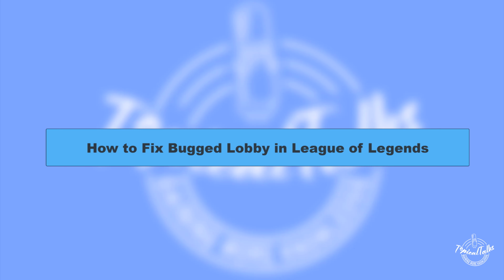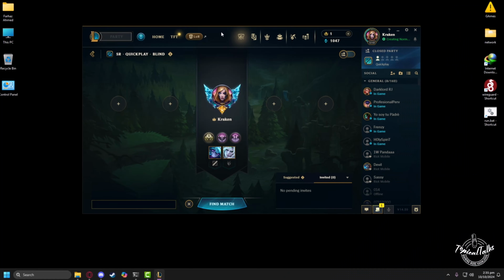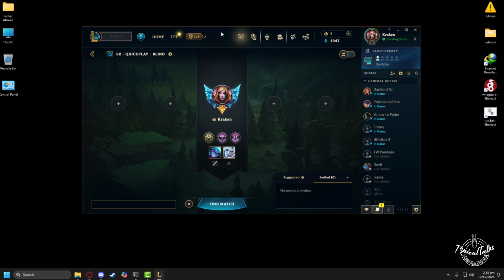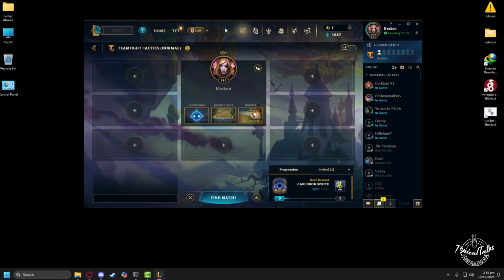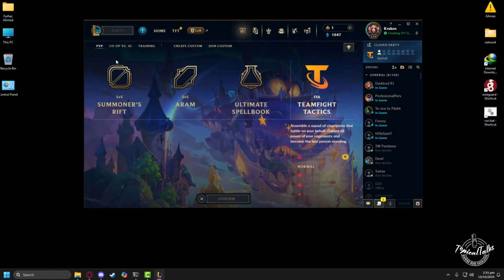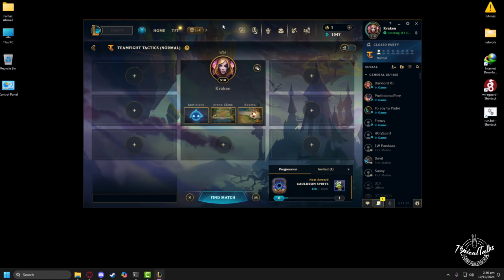How to Fix Bugged Lobby in League of Legends (Easy Fix)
There’s nothing more frustrating than coming home after a long day and finding that the only thing standing between you and a game of...

How to fix bugged league client?
How to fix screen on League of Legends?
Why is my League of Legends glitching?
How to fix error in League of Legends?